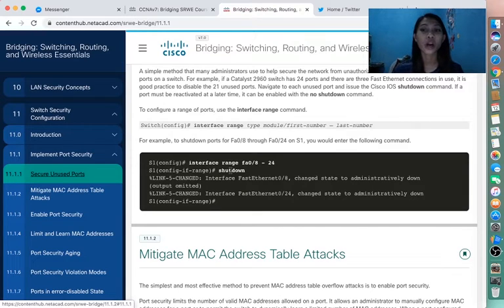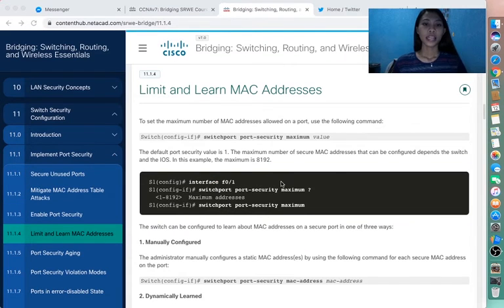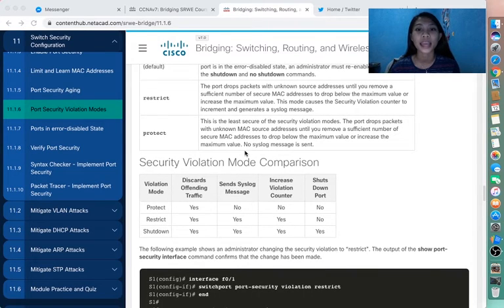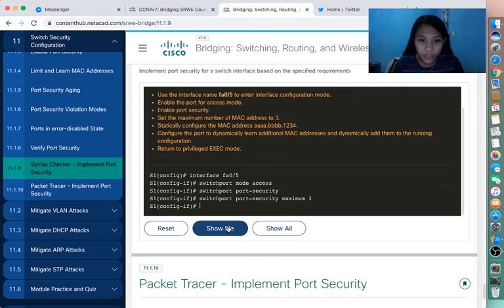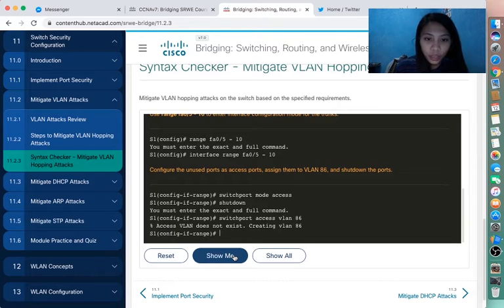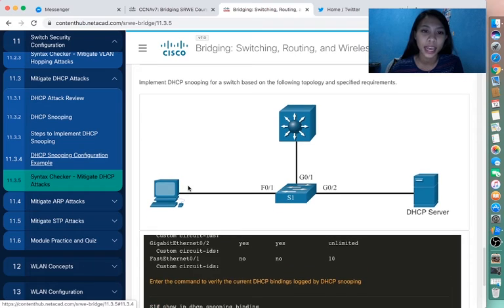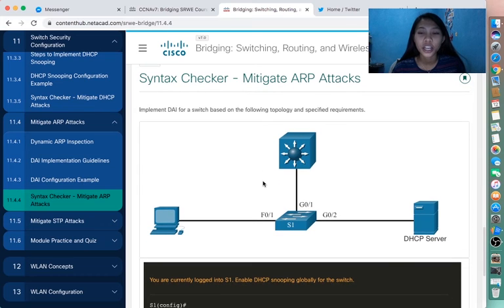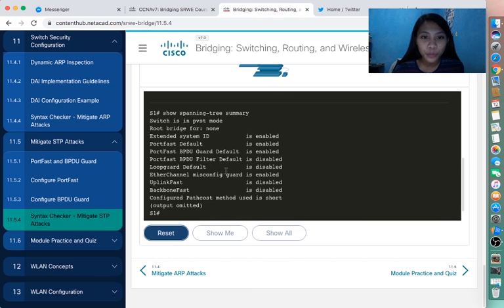SRWE Chapter 11 | Nestlie Rosales